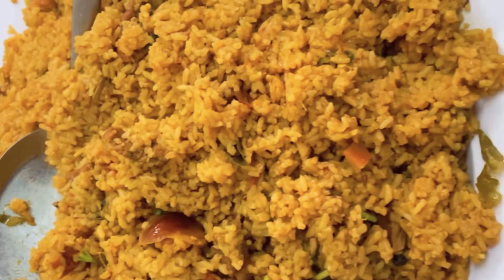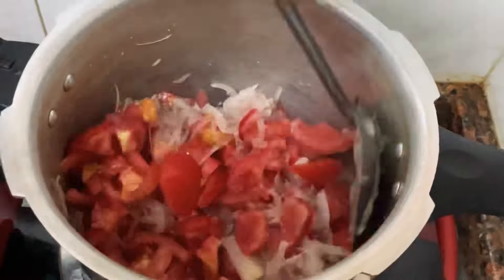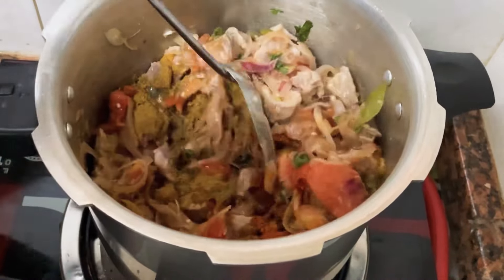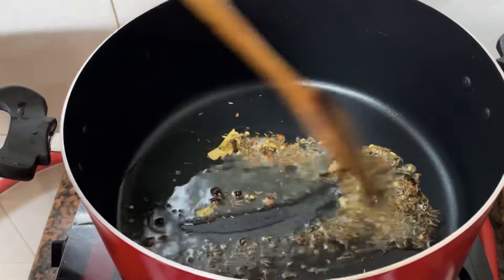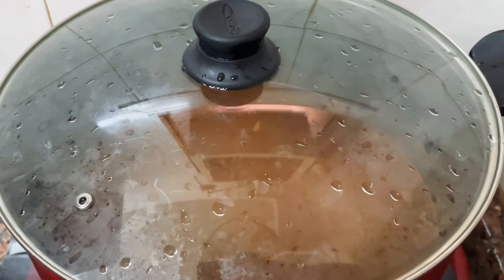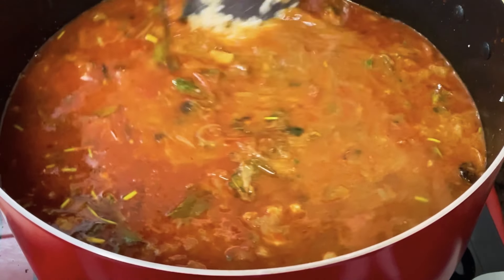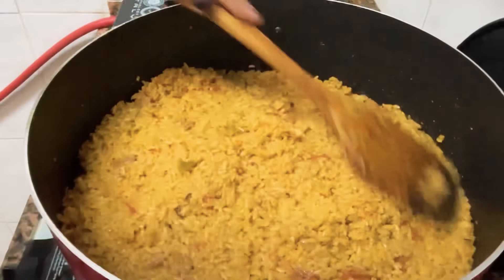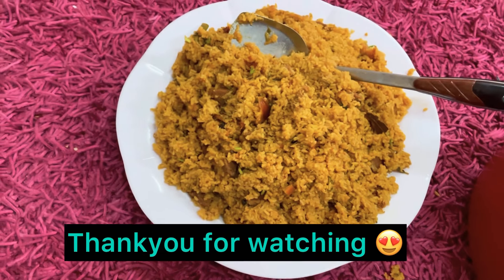Thalassery Erachi choru..cooking അറിയാത്തവർക്കും എളുപ്പം ഉണ്ടാക്കാം